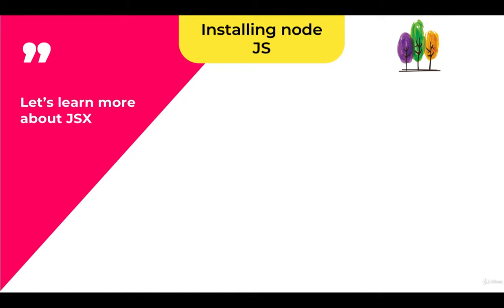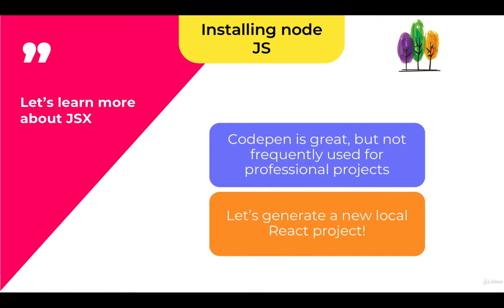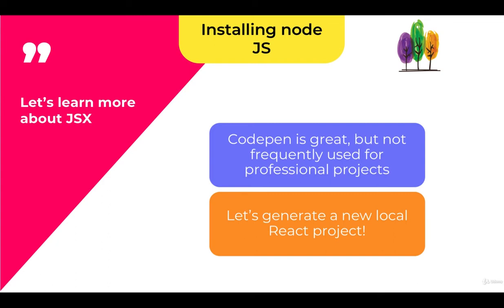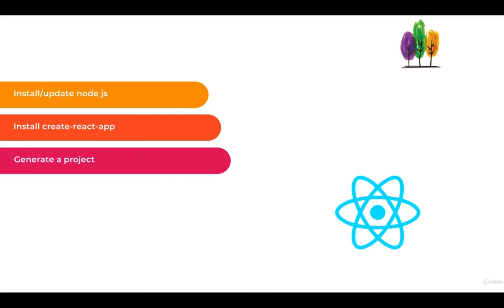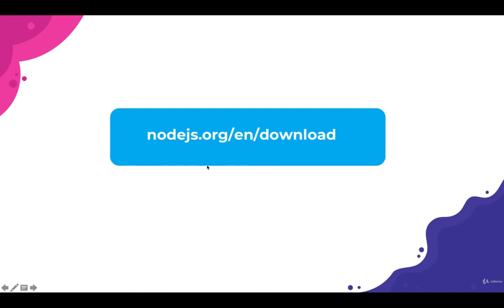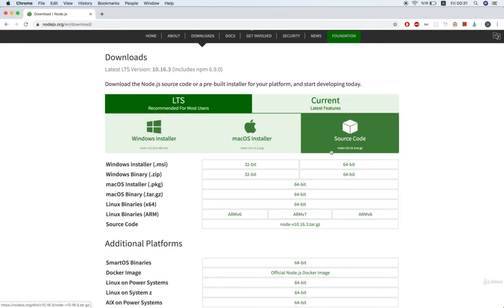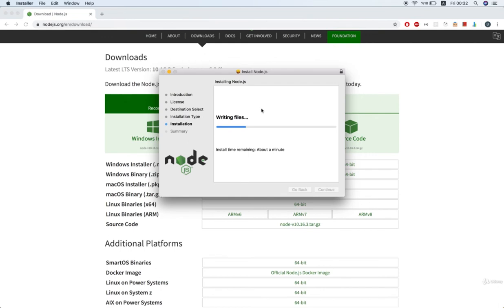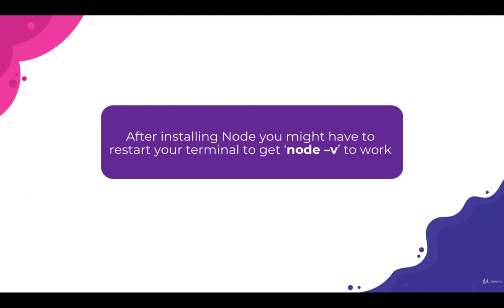React Js tutorial - Install Node JS ( Lecture 3 )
Oak Academy presenting a new video. In this video , You are going to learn about :